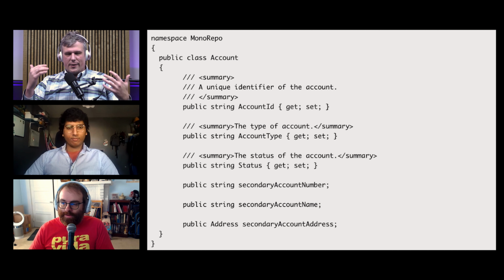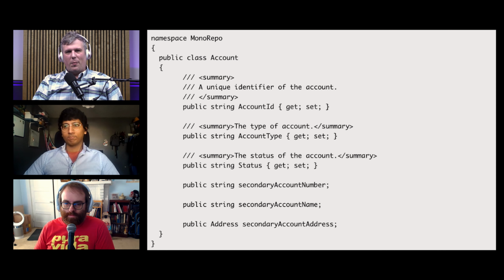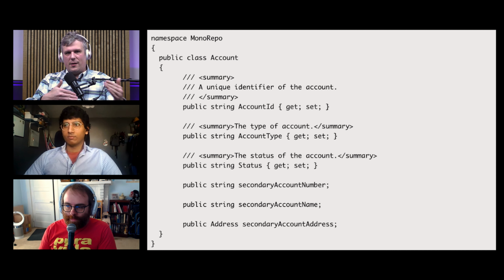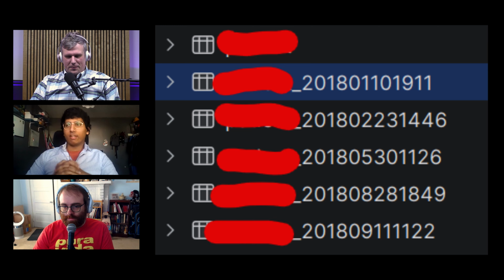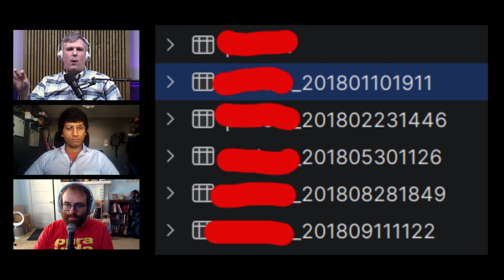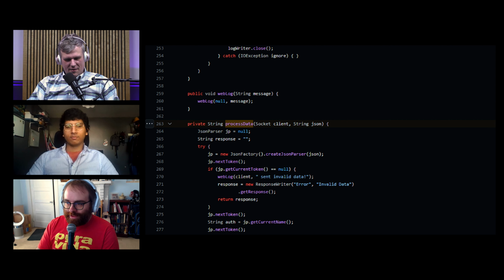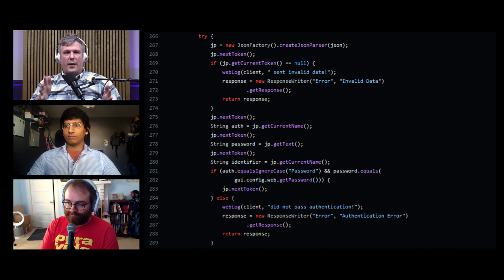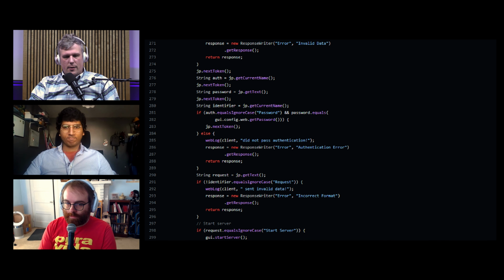Software Engineers React To Terrible Code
From horrific organization to an abundance of comments, these engineers have a lot to say about these examples of bad code! Join Jeremy Duvall, Maharshi Dubasi, and Jeremy Wood as they react to bad code they've collected and written themselves!

About 7Factor
7Factor software is a software and cloud services company focused on helping build innovation into all aspects of your software delivery pipeline. We offer public/private cloud-native, execution, and maintenance of quality first solutions. We build Good Things.